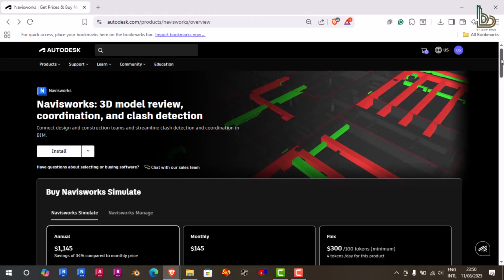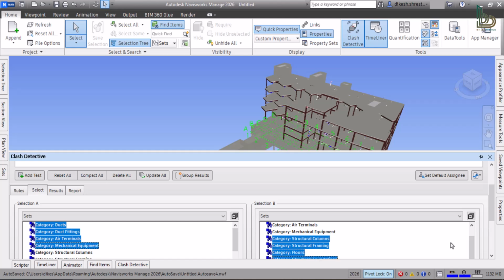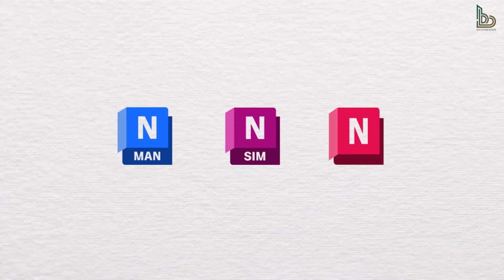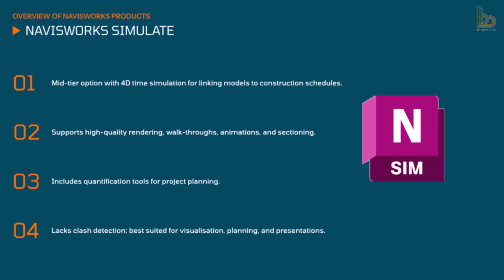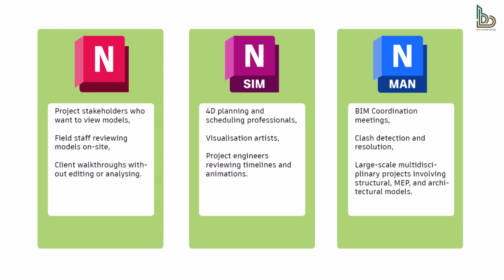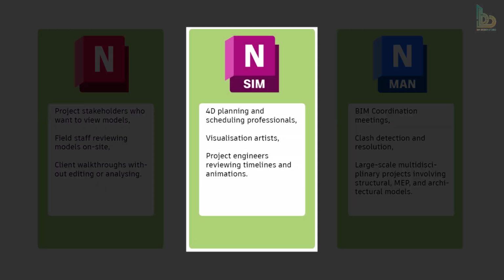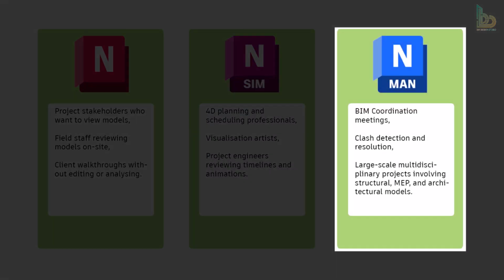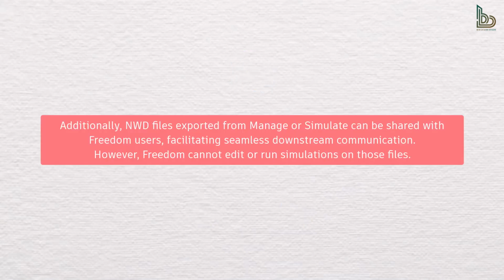Which NAVISWORKS is RIGHT for You? || Freedom vs. Simulate vs. Manage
Navisworks Manage vs Simulate vs Freedom – Which One Should You Use?
In this video, BIM Design Studio breaks down the differences between Autodesk Navisworks Manage, Navisworks Simulate, and Navisworks Freedom so you can choose the right version for your BIM projects.

Whether you’re a BIM Coordinator, Project Manager, Engineer, or Architect, understanding these three versions is essential for efficient model review, 4D simulation, and clash detection.

👉 Here’s what we’ll cover in this video:
00:00 – Introduction
00:42 – Chapter 1: Brief Introduction to Autodesk Navisworks
01:12 – Chapter 2: Overview of Each Product
01:22 – Navisworks Freedom
01:49 – Navisworks Simulate
02:27 – Navisworks Manage
03:07 – Chapter 3: Feature Comparison
03:20 – Chapter 4: Real-World Applications
04:48 – Chapter 5: Integration & Workflow Considerations
05:20 – Chapter 6: Summary & Recommendation
06:11 – Outro

🎯 Key Highlights
Navisworks Freedom: Free viewer for NWD and DWF files. Best for stakeholders and clients.

Navisworks Simulate: Adds 4D simulation, rendering, and quantification for planning and visualization.

Navisworks Manage: The full package with clash detection and coordination tools for large-scale BIM projects.

Choosing the wrong software can be a waste of both time and money. This video provides a clear and professional comparison, so you’ll know exactly when to use Freedom, Simulate, or Manage in your AEC workflows.